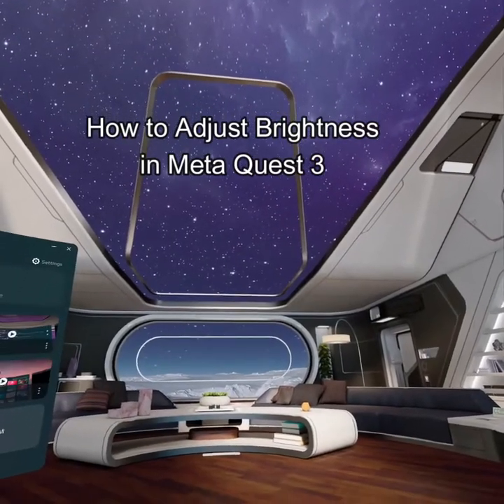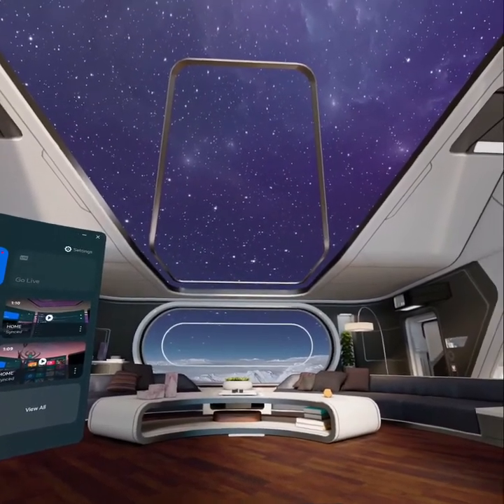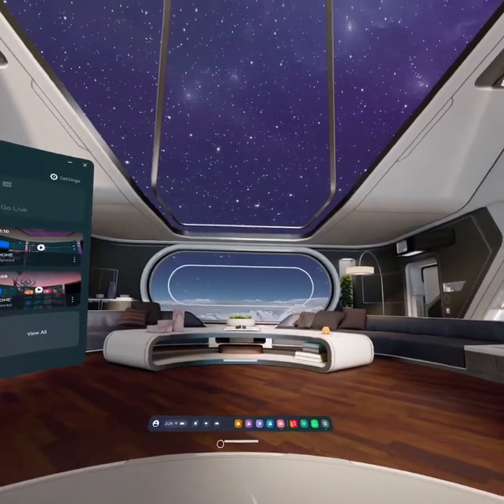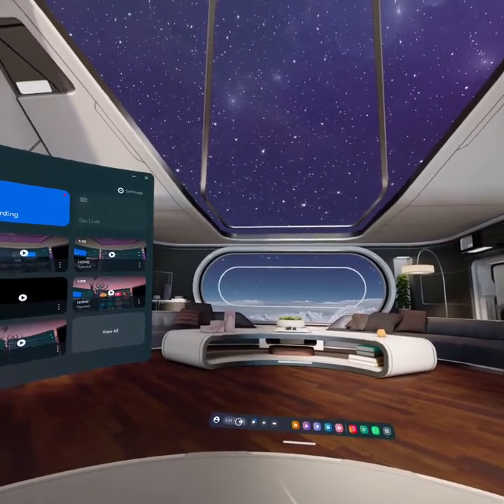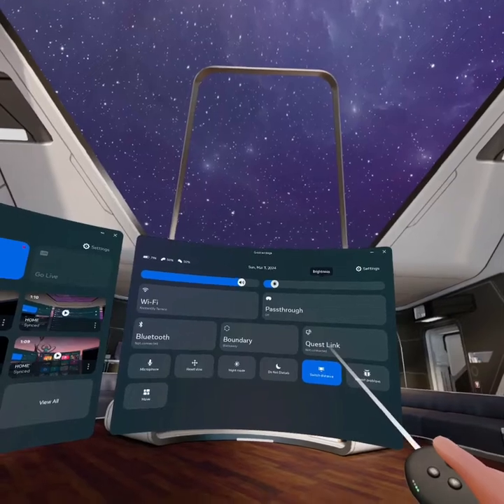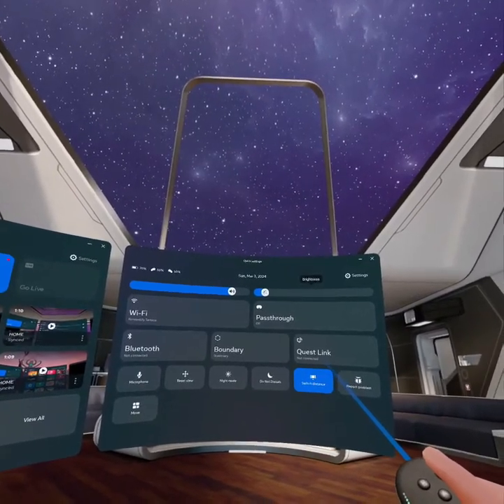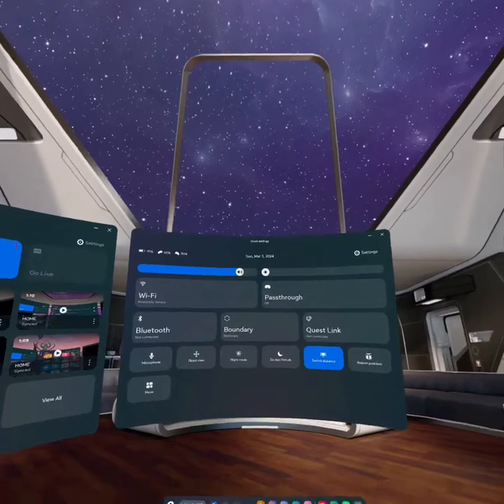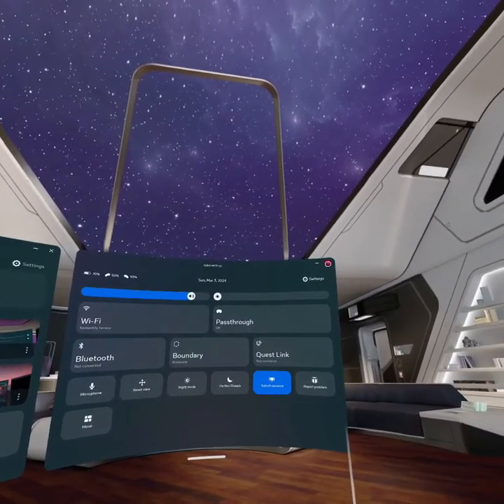How to Adjust Brightness in Meta Quest 3?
Embark on a visual journey of optimization in Meta Quest 3 as we guide you through the process of adjusting brightness. Explore the settings menu and discover the steps to fine-tune your visual experience with our comprehensive tutorial on how to adjust brightness in Meta Quest 3. From enhancing dark environments to reducing eye strain, learn the art of optimizing your VR display. Join us as we delve into the intricacies of brightness adjustment, providing you with the knowledge to tailor your visual settings to perfection. Illuminate your virtual world and ensure every detail shines with clarity. Watch now and master the art of adjusting brightness in Meta Quest 3 for a personalized and visually captivating virtual reality experience!